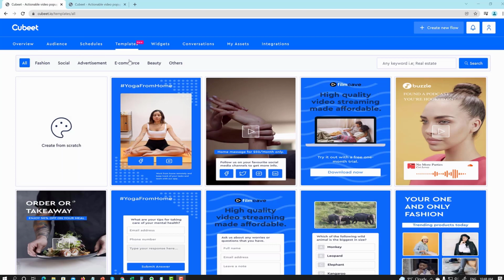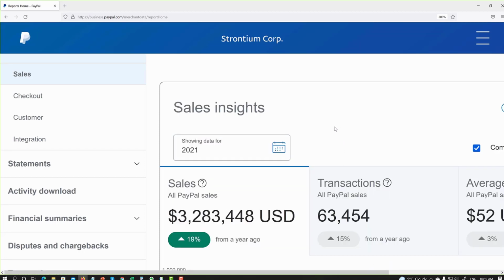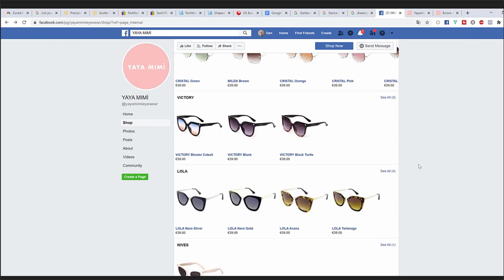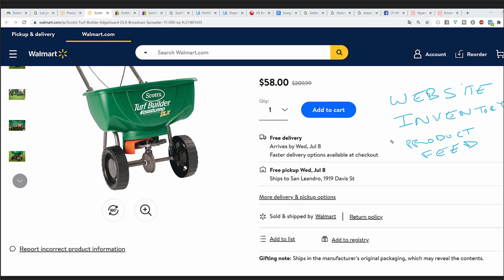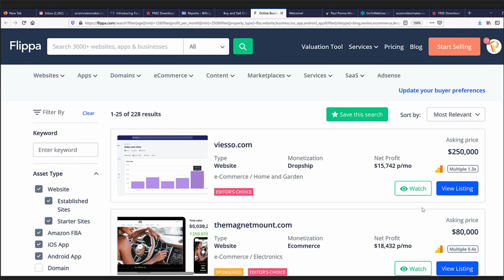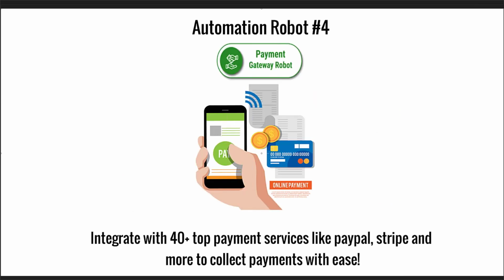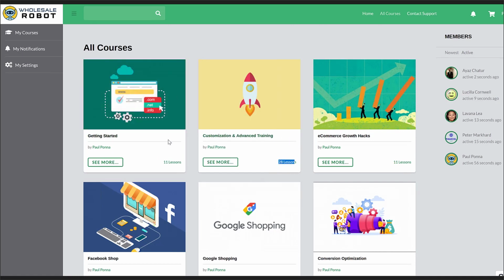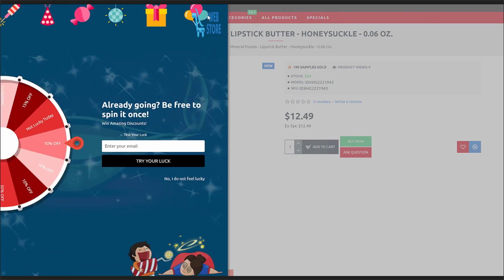Cubeet Customer Training Webinar